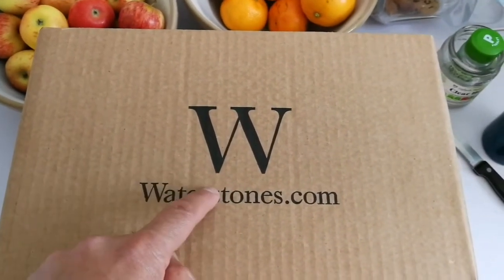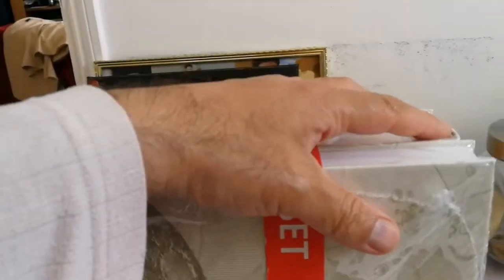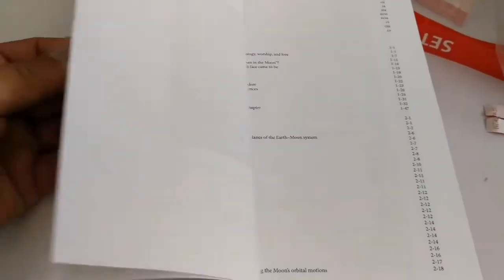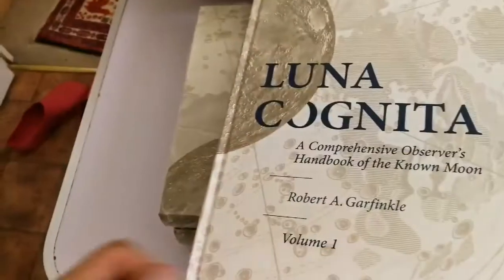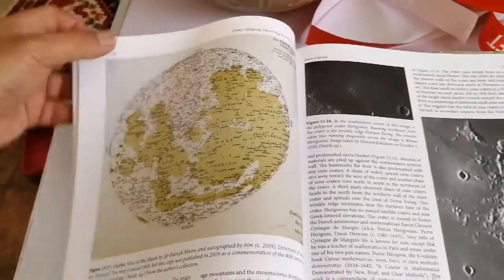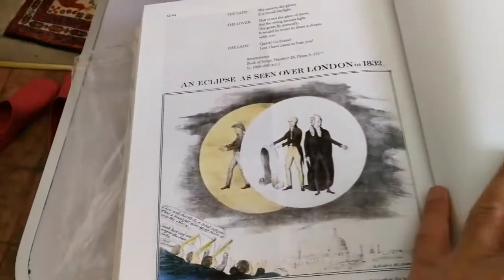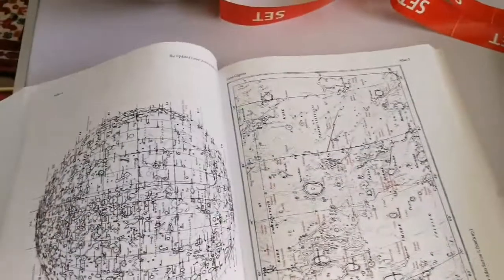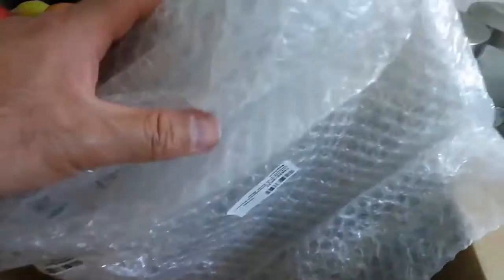Amazing Luna Cognita/ Kniwn Moon/ Robert A Garfinkle/Book, Unboxing, Review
Finally got my hand on a full three volume set of Luna Cognita. Many firms which I contacted failed to deliver a complete set of these three volume book. So eventually I went for a professional bookseller who delivered the book in all its three volumes quickly and in perfect condition.

Luna Cognita: A Comprehensive Observer's Handbook of the Known Moon (Hardback)
Robert A. Garfinkle (author)

This comprehensive, all-in-one handbook takes you on an incomparable journey of our closest celestial neighbor. Not since the golden age of 19th-century lunar guidebooks has one text managed to cover the Moon in such detail as this three-volume set.

The handbook begins with a section on the Moon’s place in human history, mythology and lore, before gravitating closer to the Moon itself through scientific sections on the Earth-Moon system, lunar motions and cycles. Following these are technical chapters on how to purchase, use and care for lunar observing and photography equipment. Techniques for observing the Moon (both with the naked eye and optical instruments) are detailed as the reader approaches the Moon’s surface on this visual tour-de-force.

A close-up exploration of the Moon is the result. The “crater-hop” chapters discuss the physical aspects of the Moon’s features, offering brief biographical information on the person for whom the feature is named, as well as how each individual was involved in the development of science and selenography from ancient to modern times.

Luna Cognita goes far beyond any recent work in both breadth and depth of coverage on the Moon. Written in an accessible, engaging manner for readers of all backgrounds and levels of expertise, this handbook is thus an invaluable resource for anybody who looks up at the glowing sphere in the night sky and wants to learn more about the “Known Moon.”